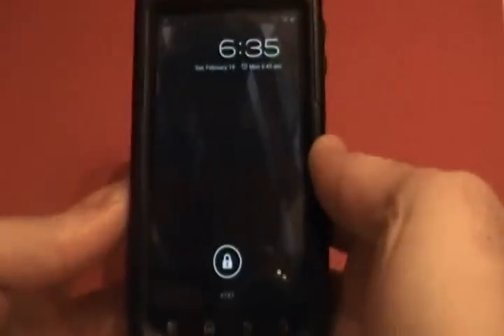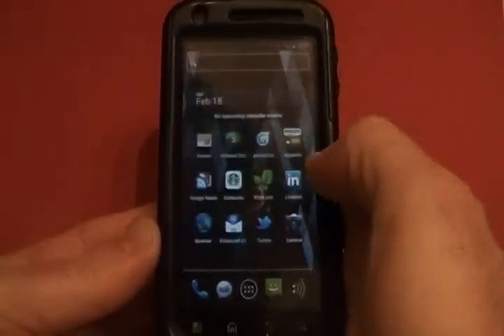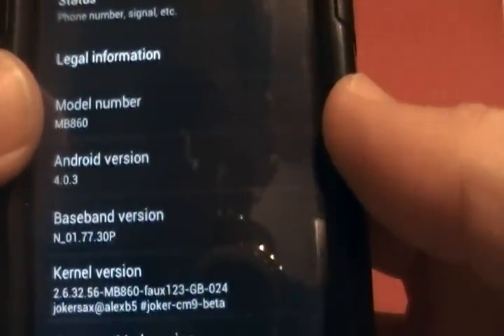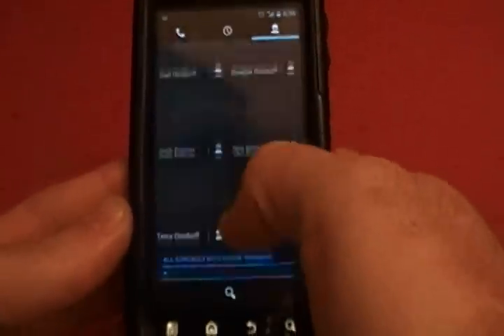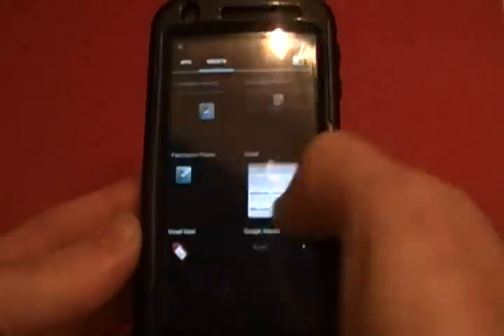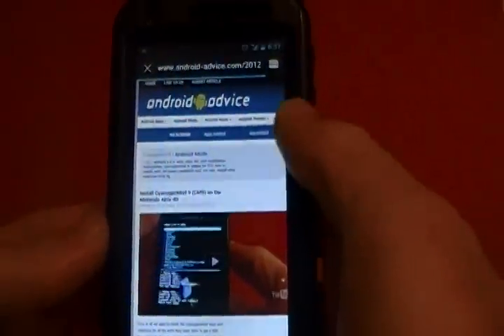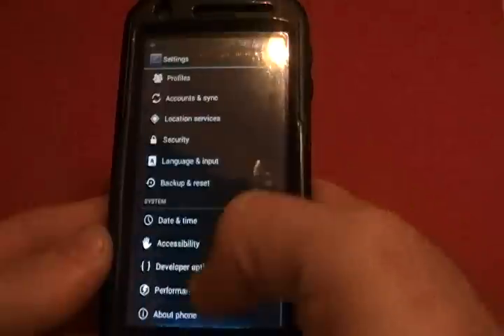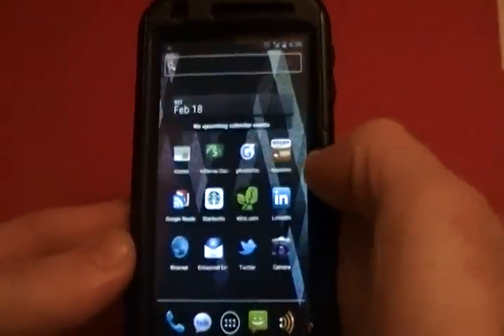Motorola Atrix 4G Running CM9 Beta (Ice Cream Sandwich)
This is the Motorola Atrix 4G running the Beta CM9 ROM that can be found along with the installation instructions.